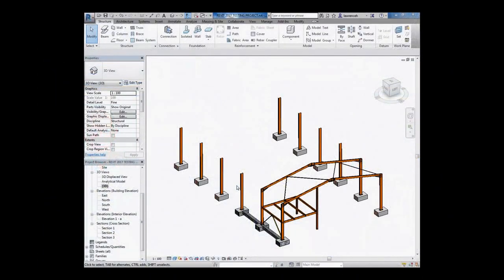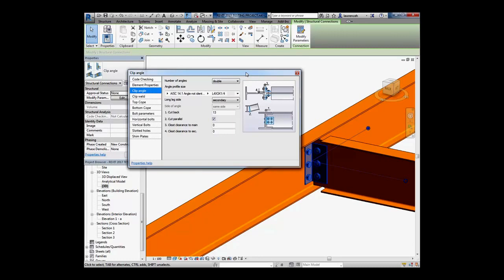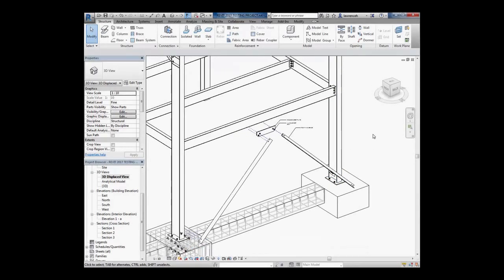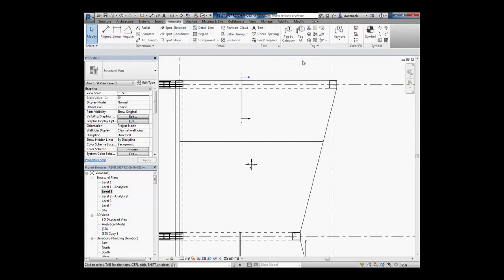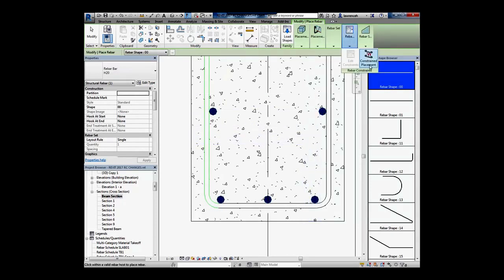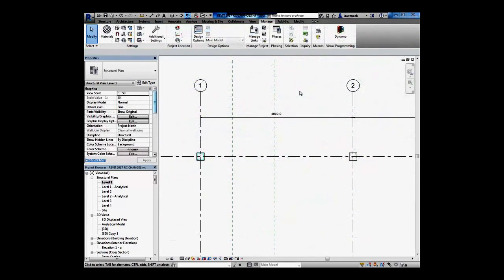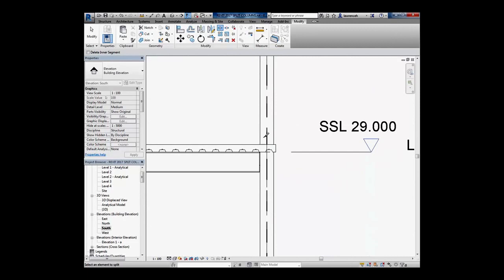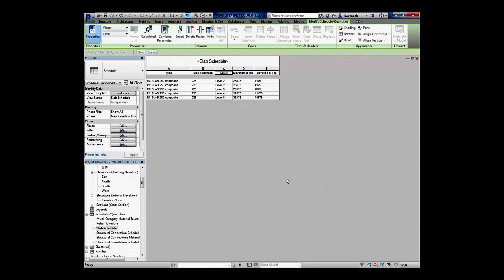Revit 2017 New Structural Features HD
Revit 2017 New Structural Features